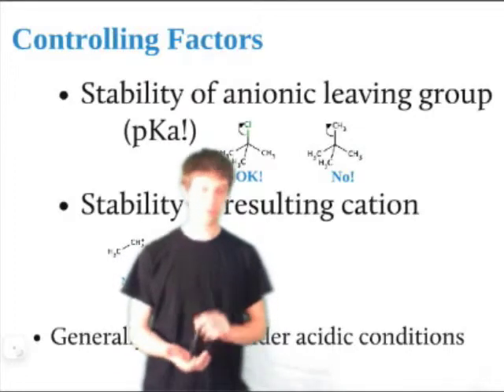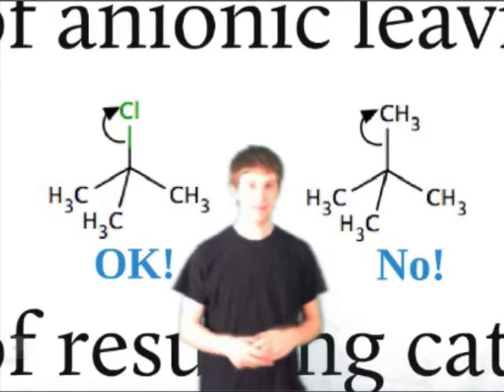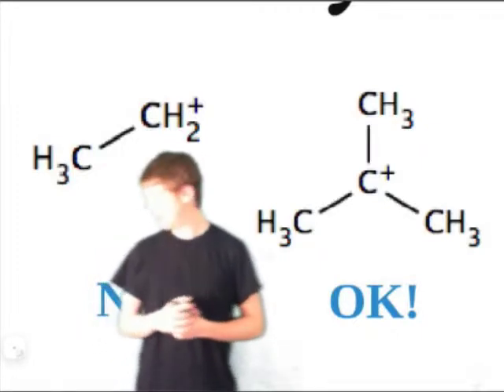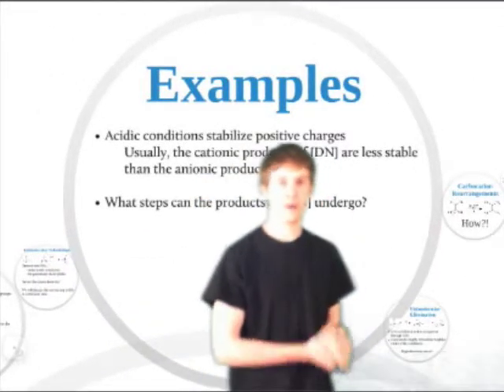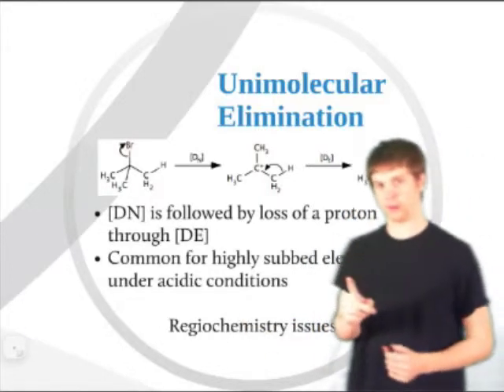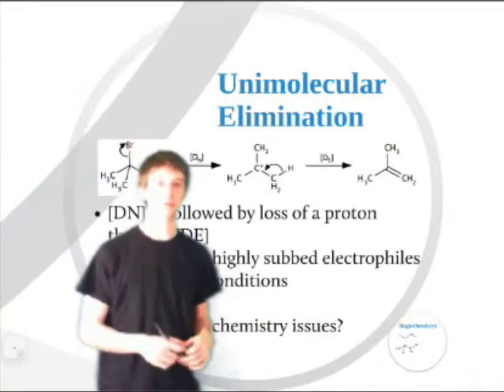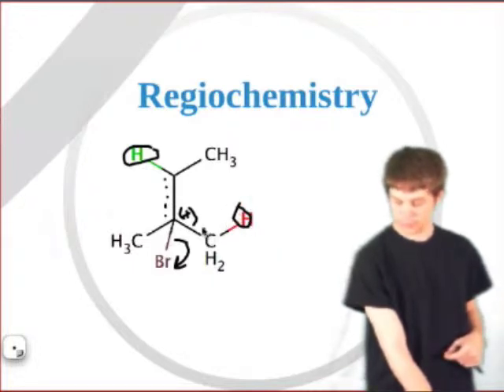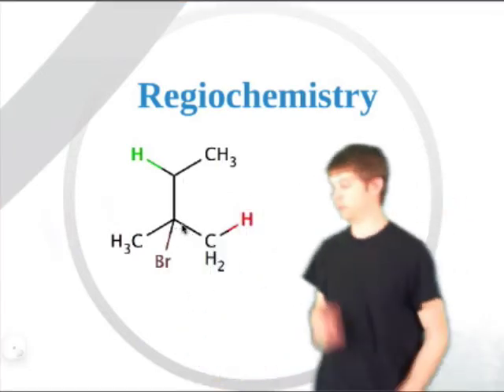IE Organic Lect18.2 - When Is [DN] Reasonable?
This video covers the factors that control whether a [DN] step is reasonable to propose, and explores the example of unimolecular elimination, which involves [DN] followed by [DE].